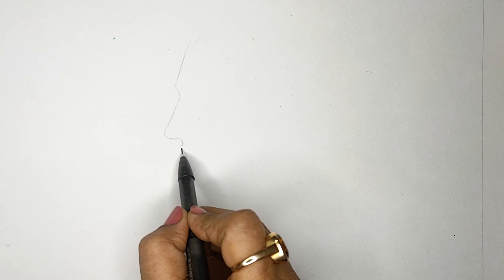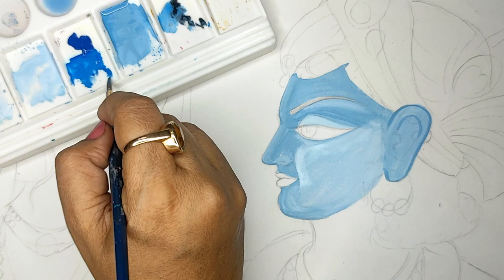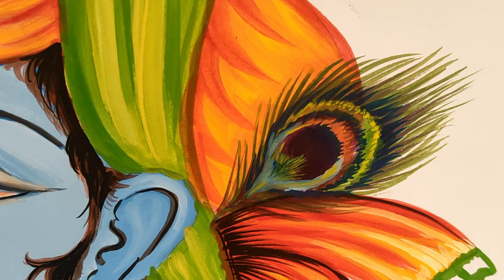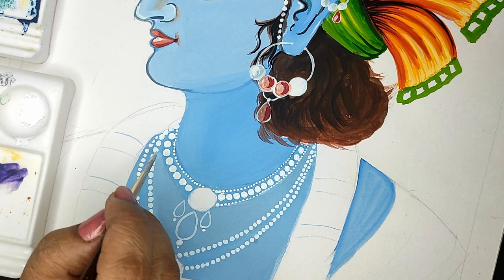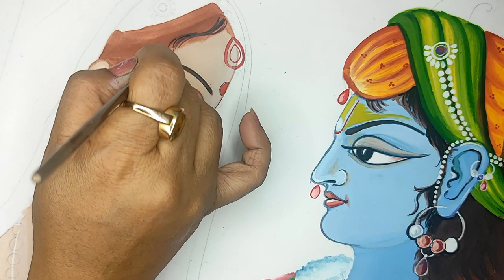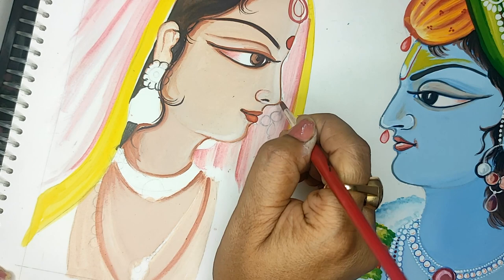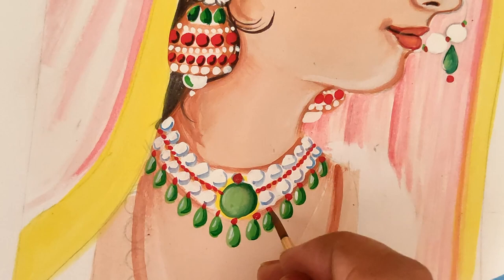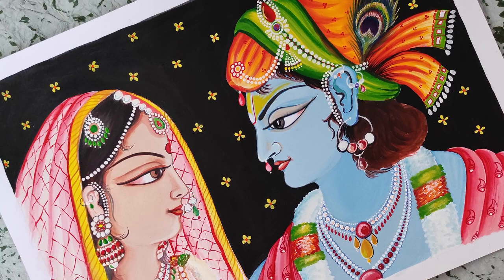Pichwai Painting - Radha Krishna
Pichhwai (also pichhavai, pichhvai, pechhavai etc) are large devotional Hindu painted pictures, normally on cloth, which portray Krishna. They are mainly made to hang in Hindu temples of the Pushtimarg devotional tradition, especially the Shrinathji Temple in Nathdwara, Rajasthan, built around 1672. They are hung behind the idol of Shrinathji, a local form of Krishna and the centre of Pushtimarg worship, to depict his leelas. Aurangabad was another area associated with them. The purpose of Pichhwais, other than artistic appeal, is to narrate tales of Krishna to the illiterate. Temples have sets with different images, which are changed according to the calendar of festivals celebrating the deity.

In today's workshop, we will draw and paint a beautiful painting of Radha Krishna.

Also, watch other Indian Folk Art series

🖌 Supplies required:

4 Sheets – Basic Drawing Paper or any Paper available
1 A4 sheet for the final drawing
Pencil
Eraser
Pen – Pigment pen, Micro-tip pen, Ball pen, Markers or a Sketch pen
Paints: Poster color, Acrylic paints